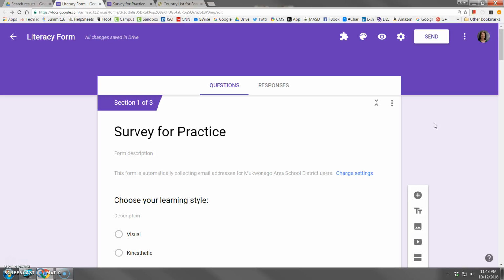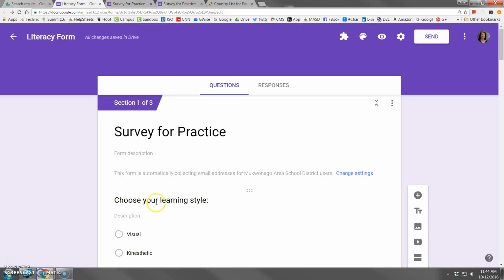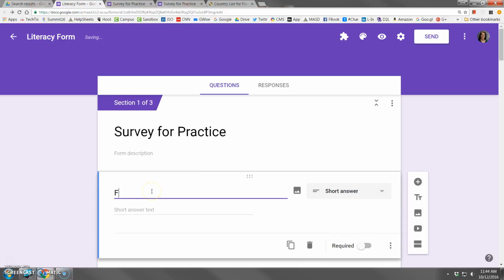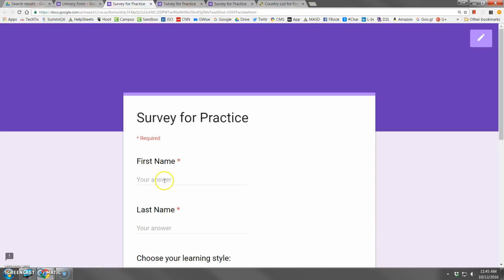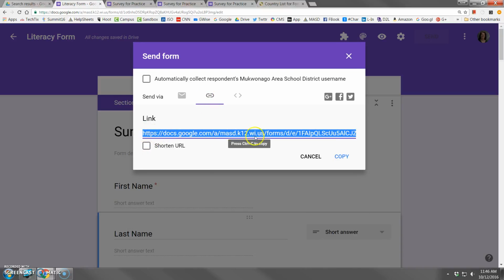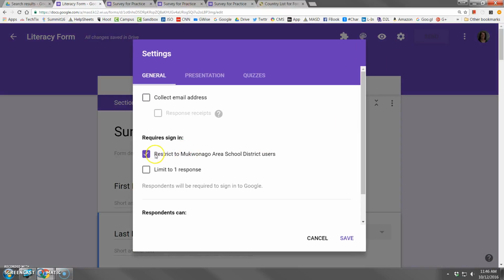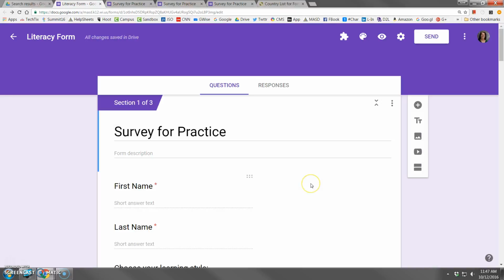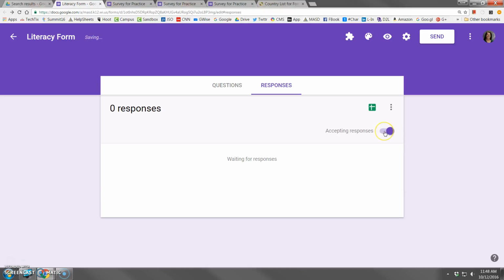Google Forms - Sending Out Your Form to Others